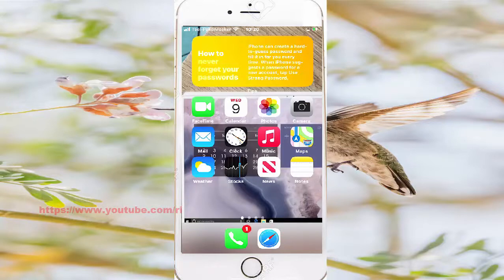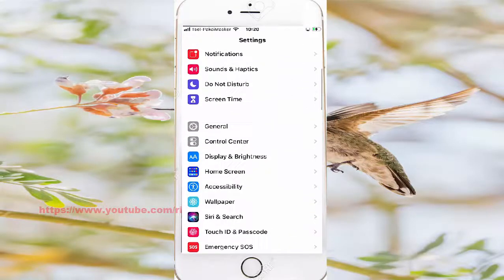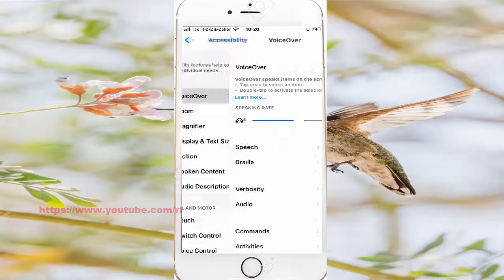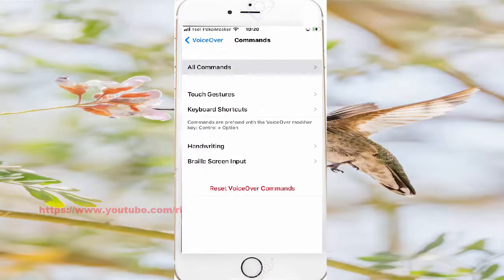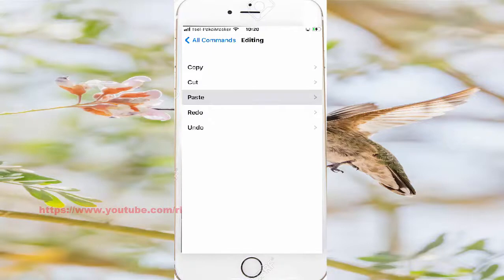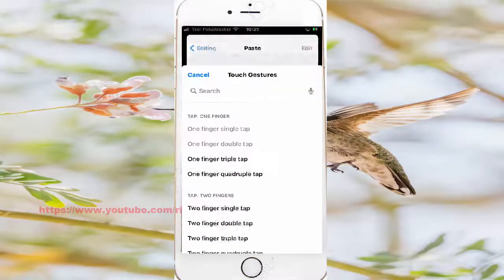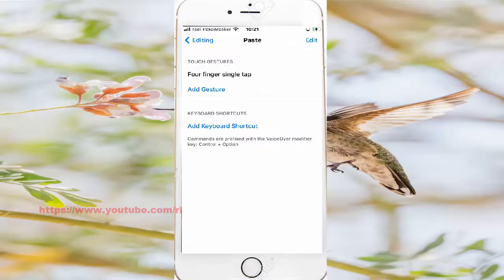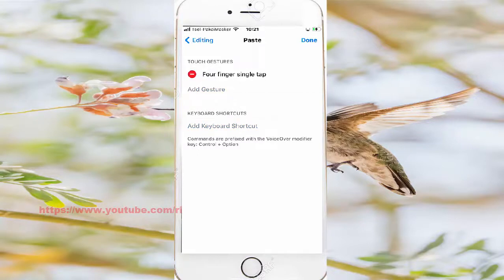iPhone 7 : How to add or remove paste touch gesture Voice Over command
On this video you can know How to add or remove paste touch gesture Voice Over command in iPhone 7 with iOS 14.0.1 operating system